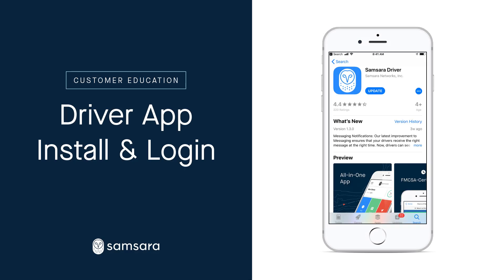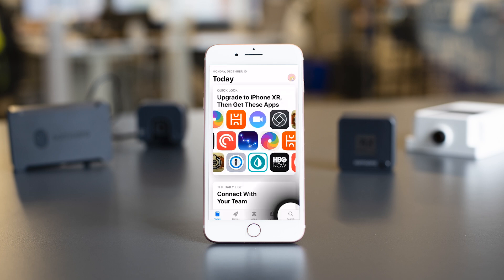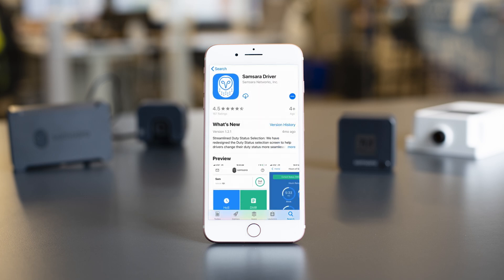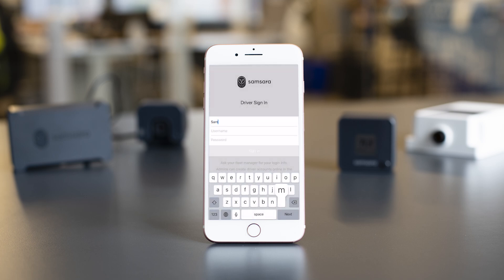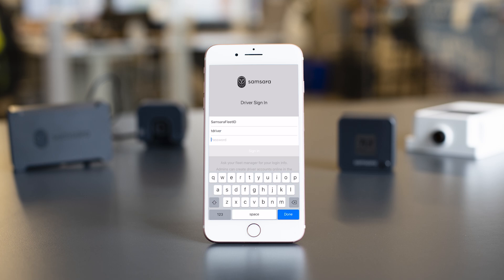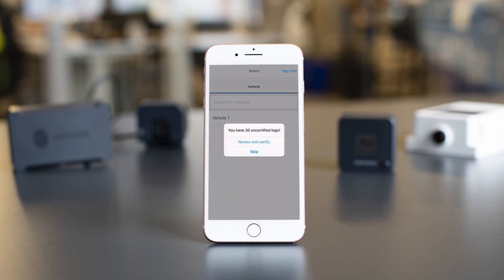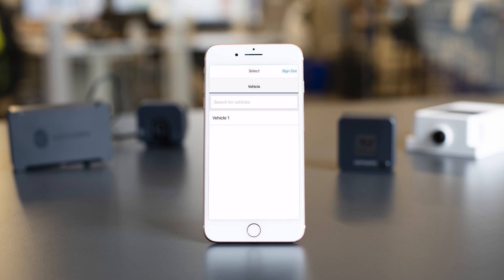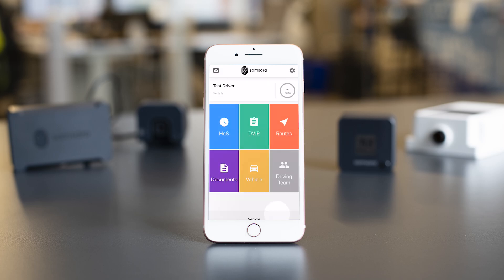Driver App - Install and Login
Get started with Samsara! Learn how to install the Samsara Driver App and log in using your fleet’s credentials.